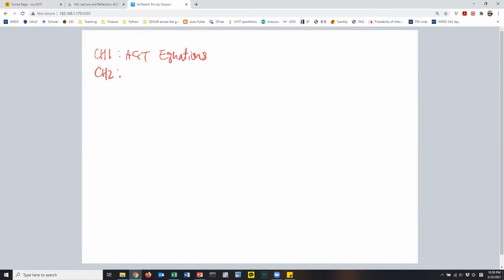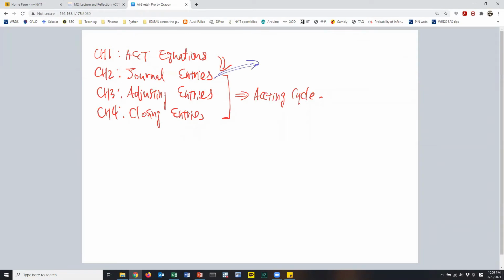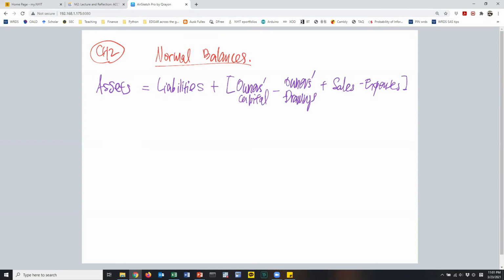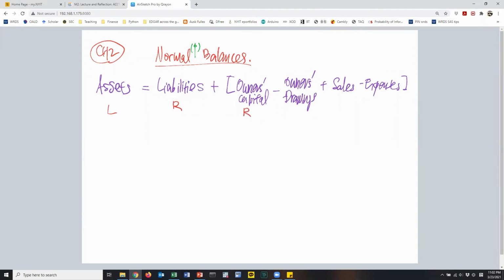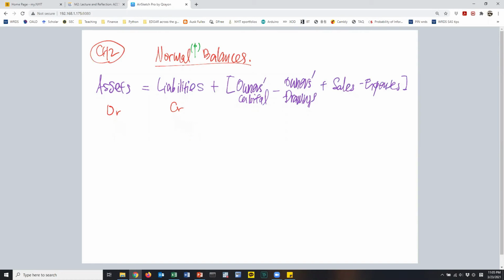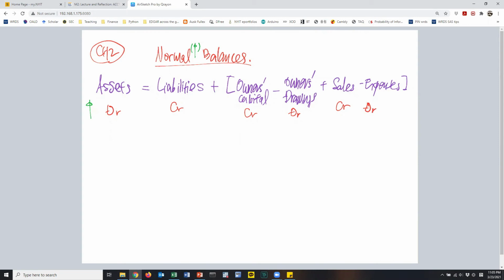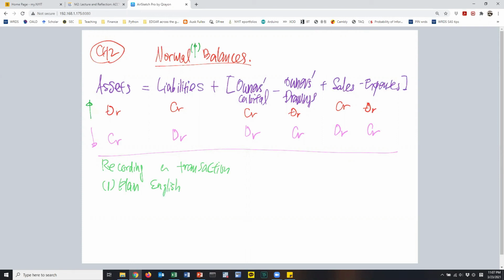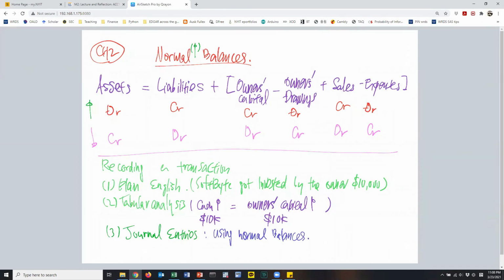Principles in Financial Accounting Chapter 2 Part 1